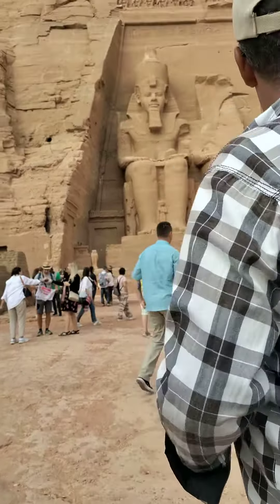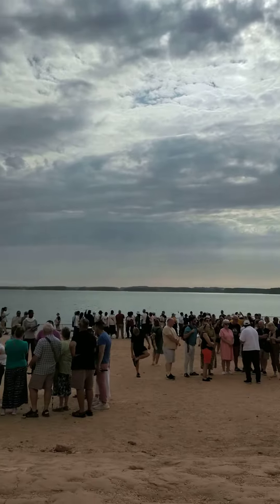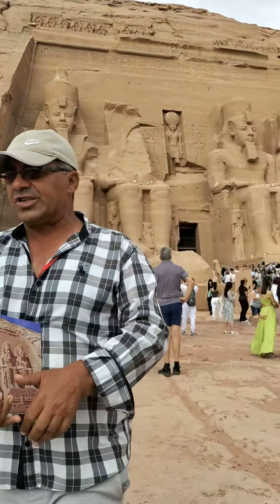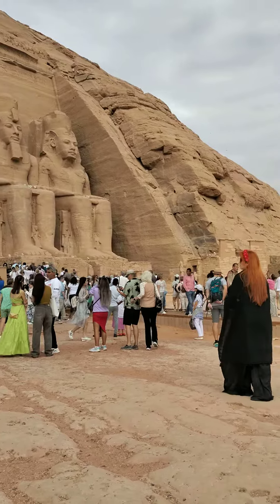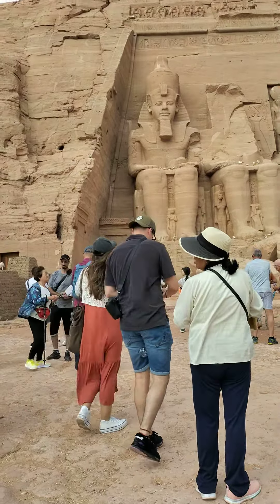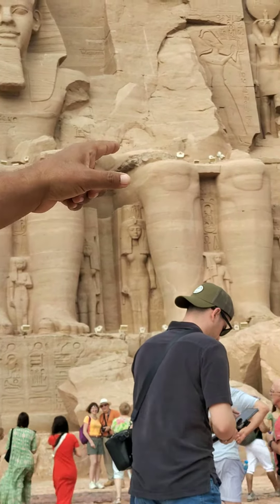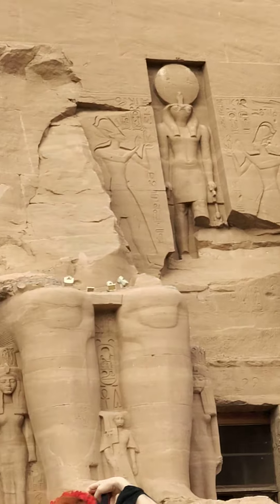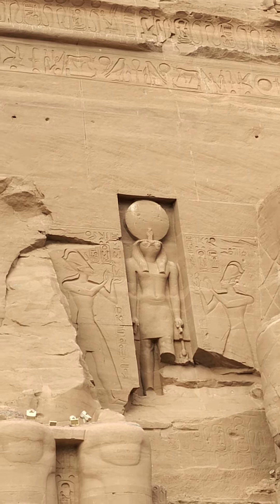AbuSimbel Egypt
Some info from Abu Simbel - you can see how crowded it can get --
See what is happening in EGYPT now with GAdventures- I found her content is up to date